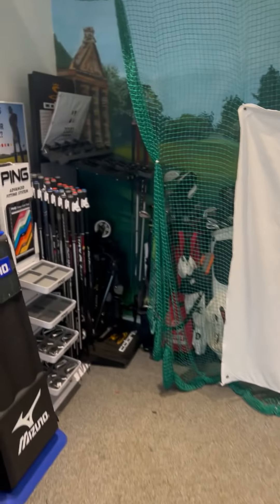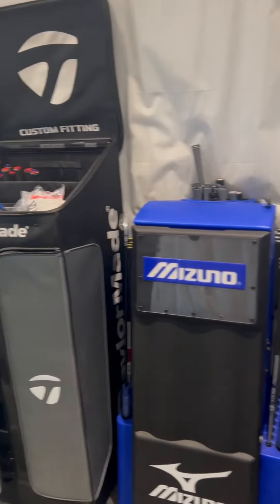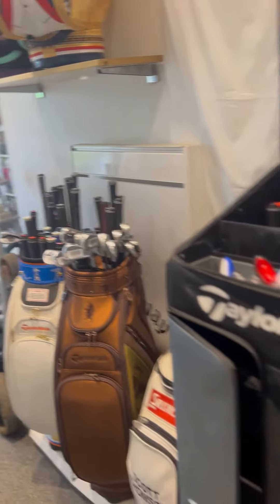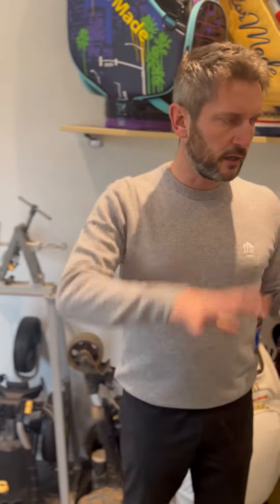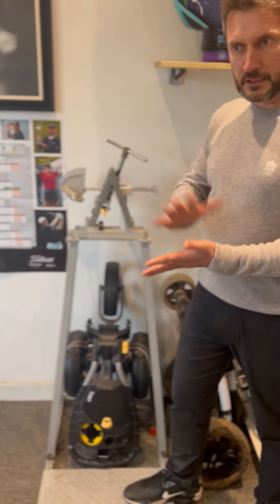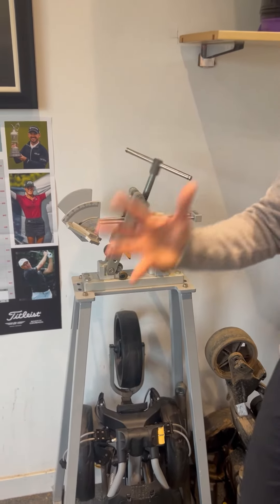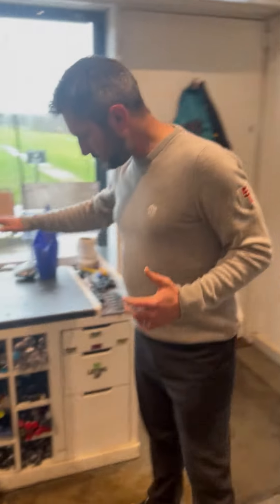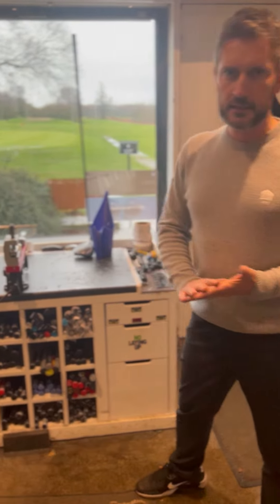ST Golf - Inside our Studio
This month we take you inside our ST Golf Studio to show you our custom fitting equipment and where all our repairs are done.  Let us show you where we can get your clubs ready for the season ahead!